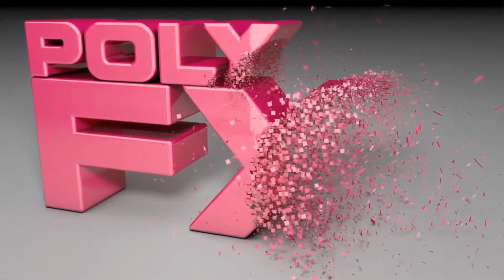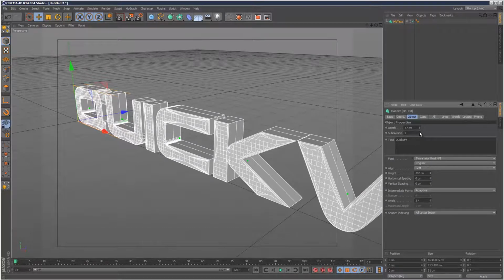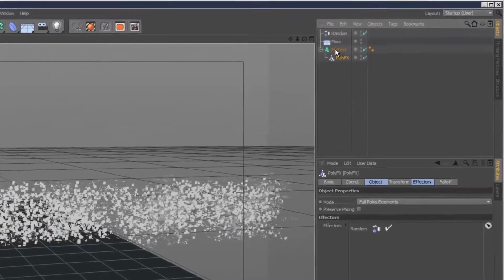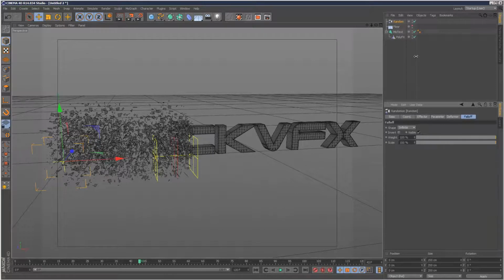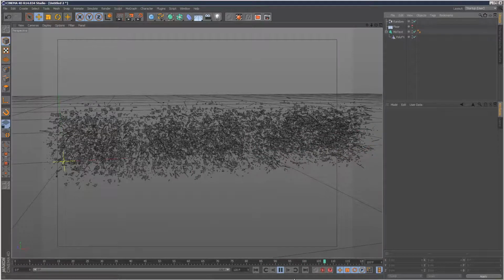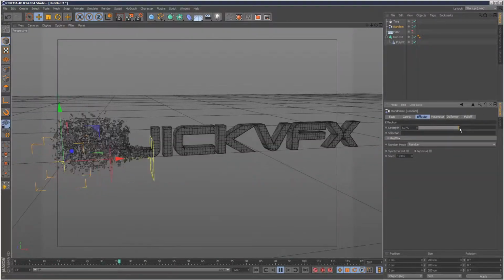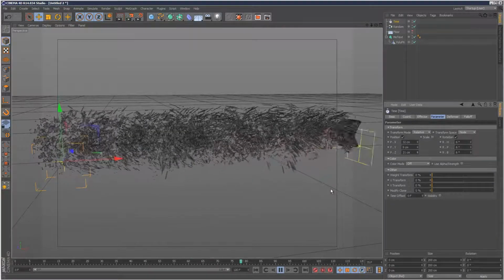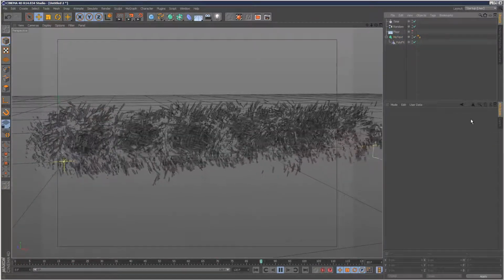Cinema 4d Tutorial PolyFX Animated Text Destruction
Overview

Four variants are currently available from MAXON: a core CINEMA 4D 'Prime' application, a 'Broadcast' version with additional motion-graphics features, 'Visualize' which adds functions for architectural design and 'Studio', which includes all modules.

2014 saw the release of a 5th variant, "Lite", which comes packaged with Adobe After Effects Creative Cloud 2014, and acts as an introductory version, with many features withheld. This is part of a new partnership between the two companies, where a new, MAXON produced plug-in called CINEWARE, allows any variant to create a seamless workflow with After Effects. The "Lite" variant is dependent on After Effects CC, needing the latter application running to launch, and is only sold as a package component included with AE CS 2014 through Adobe.

Initially, CINEMA 4D was developed for Amiga computers in the early 1990s, and the first three versions of the program were available exclusively for that platform. With v4, however, MAXON began to develop the program for Windows and Macintosh computers as well, citing the wish to reach a wider audience and the growing instability of the Amiga market following Commodore's bankruptcy.

Modules

Up until Release 11.5, Cinema 4D had a modular approach to the application, with the ability to expand upon the core application with various modules. This ended with Release 12, though the functionality of these modules remains in the various flavors of Cinema 4D (Prime, Broadcast, Visualize, Studio) The old modules were:

Advanced Render (global illumination/HDRI, caustics, ambient occlusion and sky simulation)
BodyPaint 3D (direct painting on UVW meshes; now included in the core. In essence Cinema 4D Core/Prime and the BodyPaint 3D products are identical. The only difference between the two is the splash screen that is shown at startup and the default user interface.)
Dynamics (for simulating soft body and rigid body dynamics)
Hair (simulates hair, fur, grass, etc.)
MOCCA (character animation and cloth simulation)
MoGraph (Motion Graphics procedural modelling and animation toolset)
NET Render (to render animations over a TCP/IP network in render farms)
PyroCluster (simulation of smoke and fire effects)
Prime (the core application)
Broadcast (adds MoGraph2)
Visualize (adds Virtual Walkthrough, Advanced Render, Sky, Sketch and Toon, data exchange, camera matching)
Studio (the complete package)
For a full comparison of the various components of Cinema 4D, go to the Maxon Product Comparison page